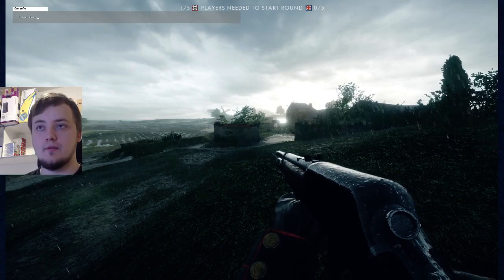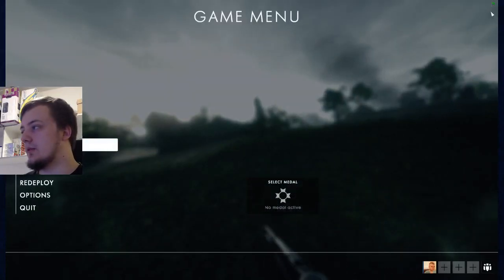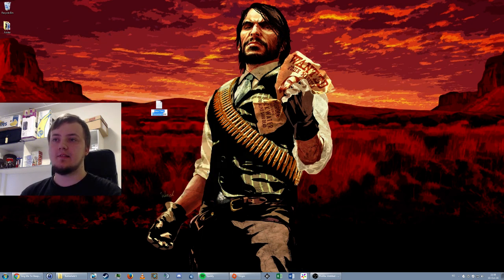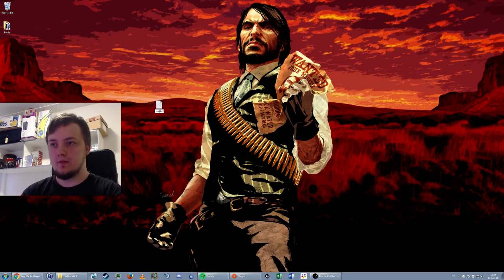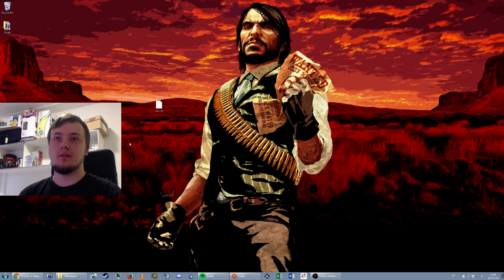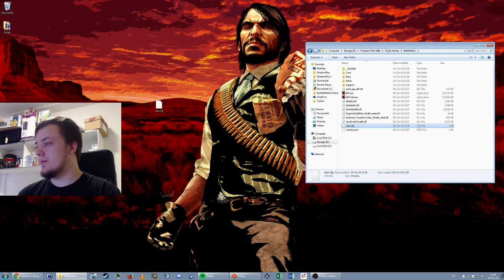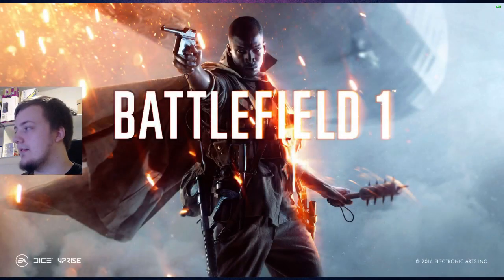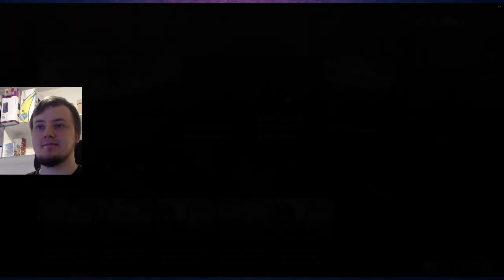BF1 - How to enable FPS counter in game automatically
In this video we discuss how you can open the FPS counter by console command, and also automatically as you launch Battlefield 1 :)

The command is "PerfOverlay.DrawFps true" if you want to paste it! File name "user.cfg"